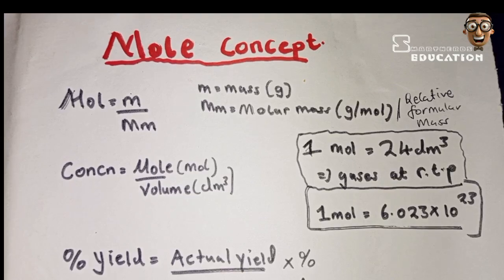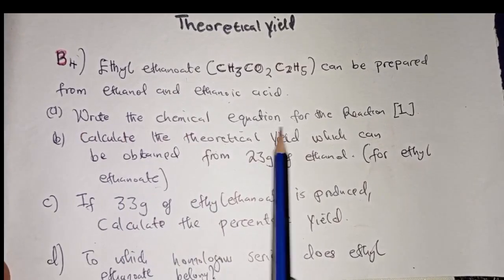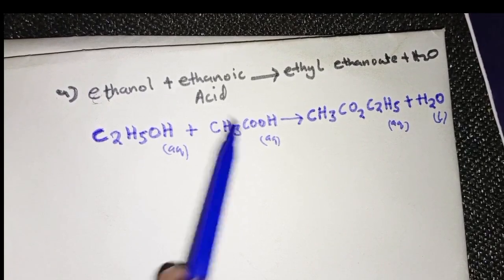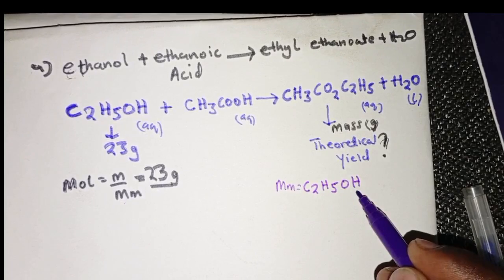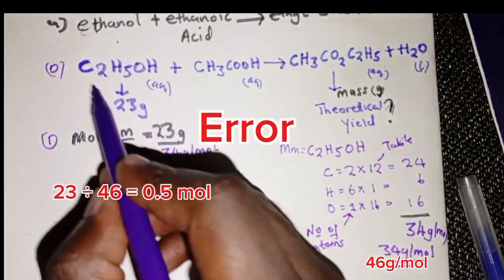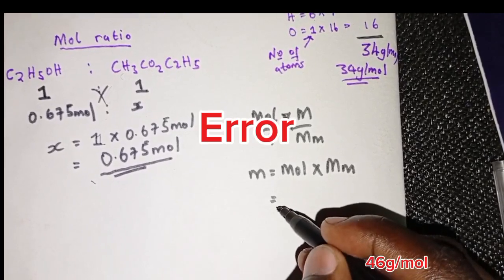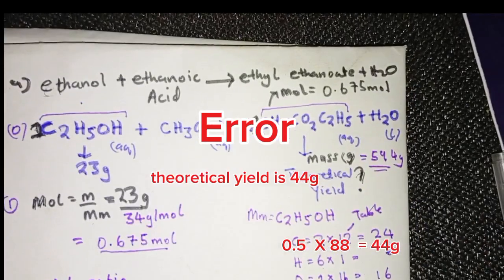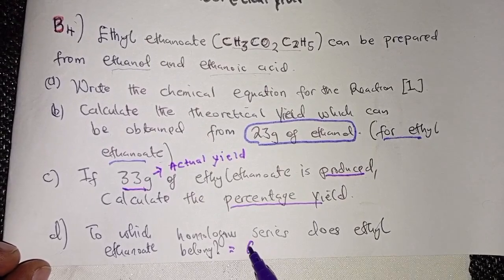Mole Concepts|| Percentage Yield